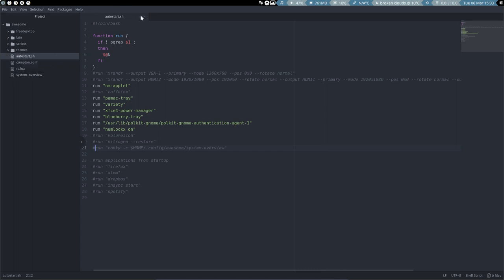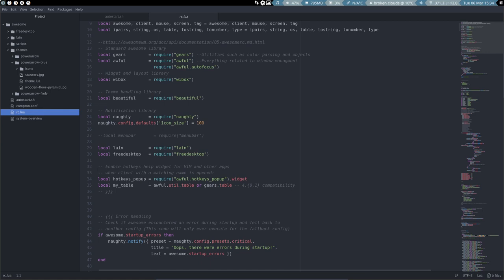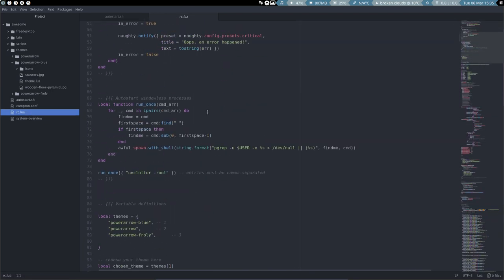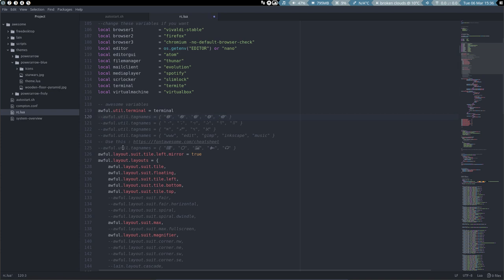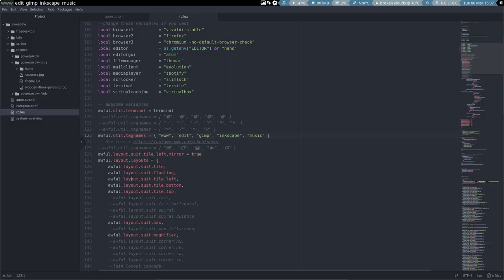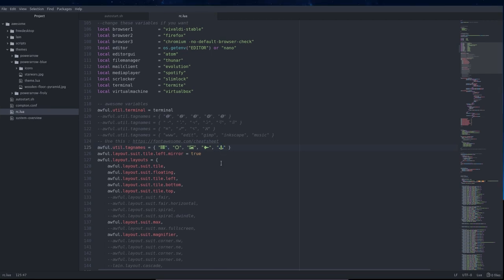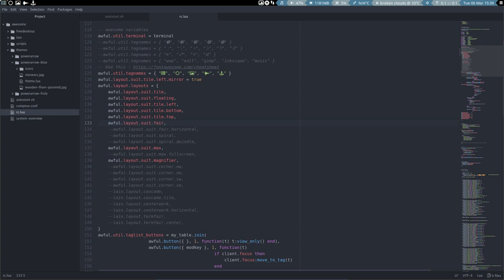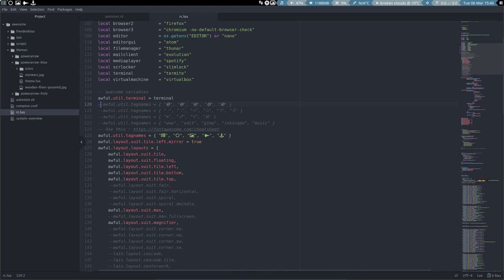ArcoLinux : 310 changing the look of your tagnames